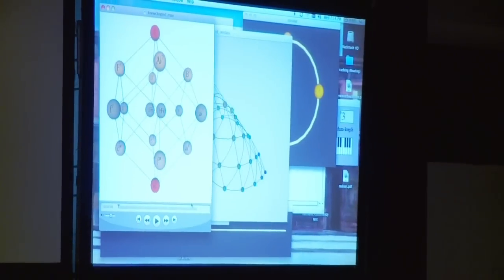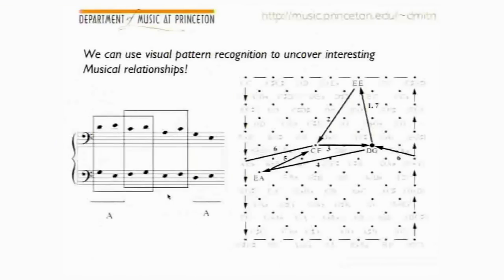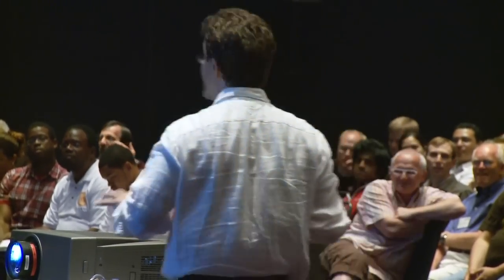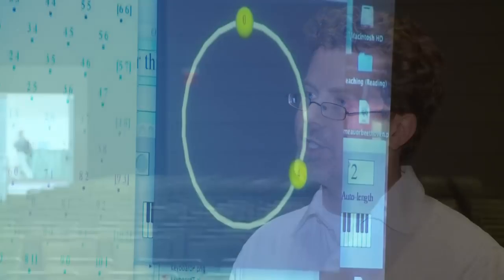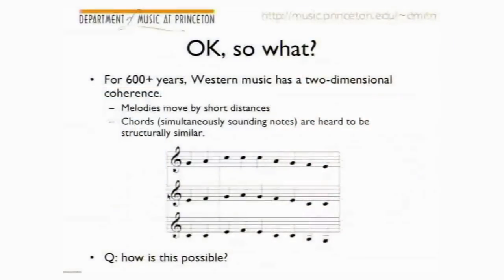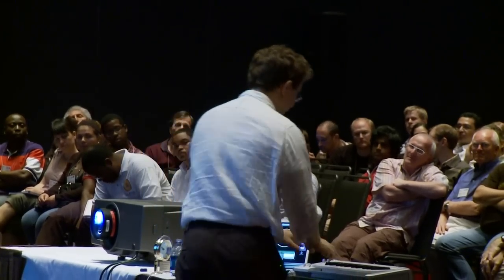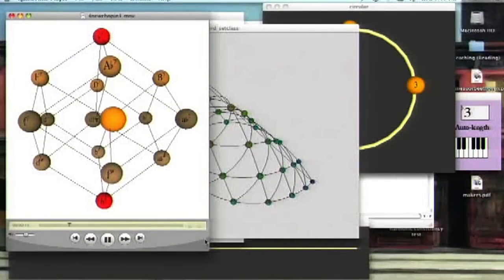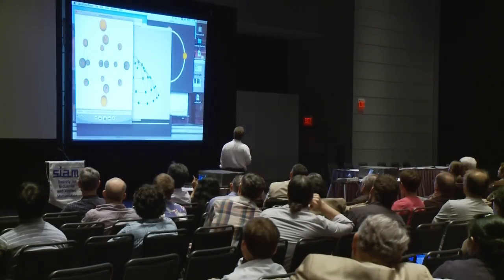SIAM AN10: Dmitri Tymoczko Discusses Geometry in Music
What could be a better medium to communicate math to the public than the universal language of music? Ever since Pythagoras used numerical terms to express intervals between notes and derived musical tones from geometrical patterns, mathematicians have linked music to numbers. At the SIAM Annual Meeting in Pittsburgh in July, Dr. Dmitri Tymoczko made the connection with help from multimedia graphics and compositions by Chopin, Mozart and Schubert. Created by Adam Bauser of Bauser Media Group